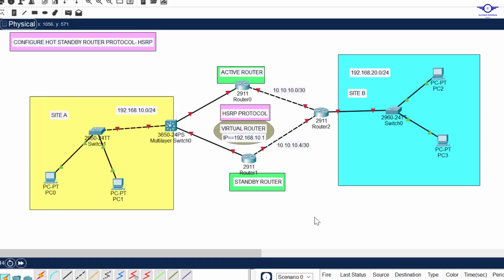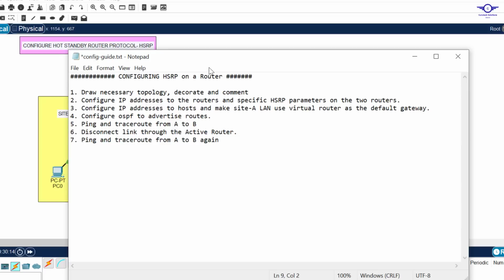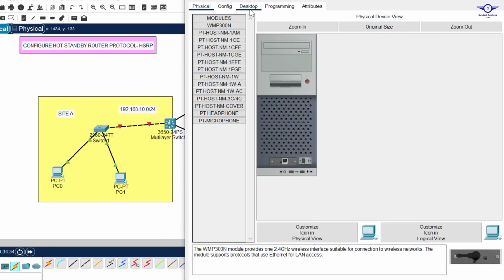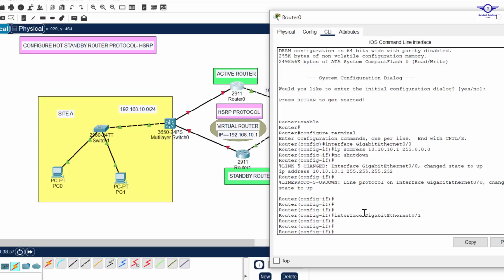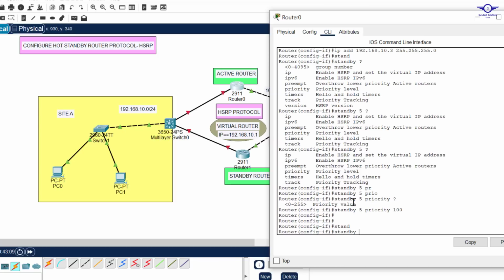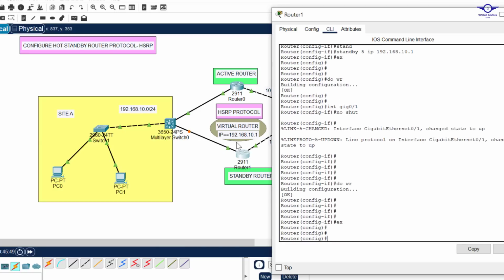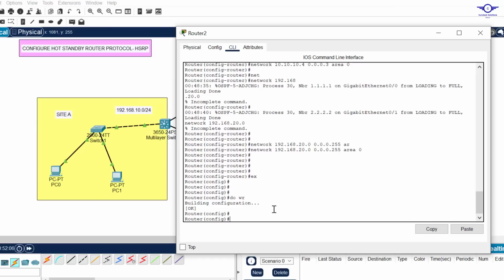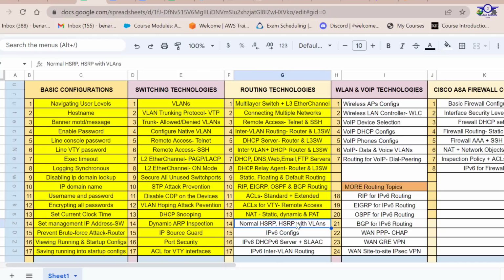49. How to Configure HSRP on a Cisco Router ｜ Hot Standby Router Protocol Configuration